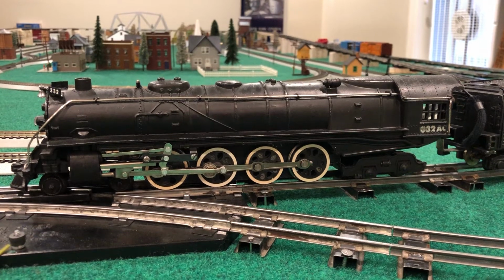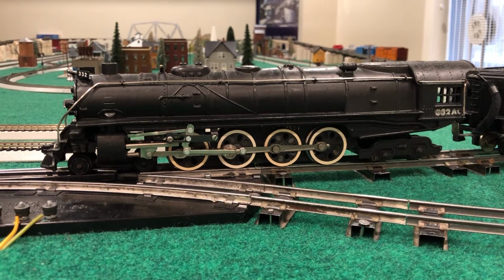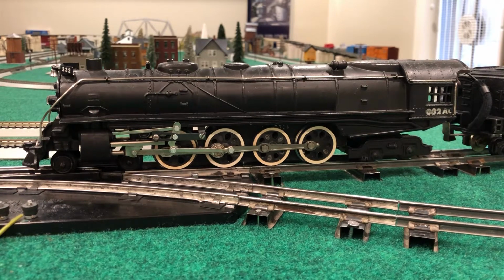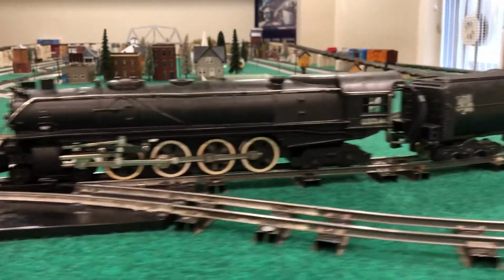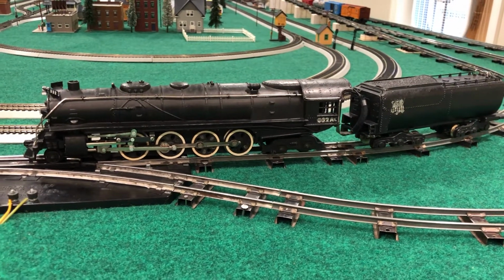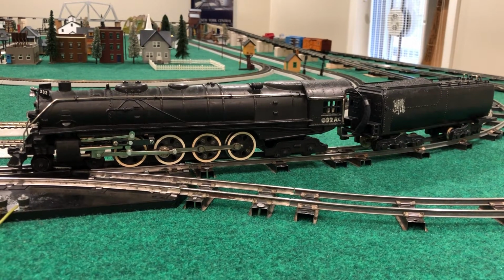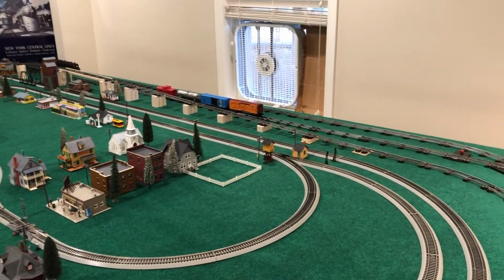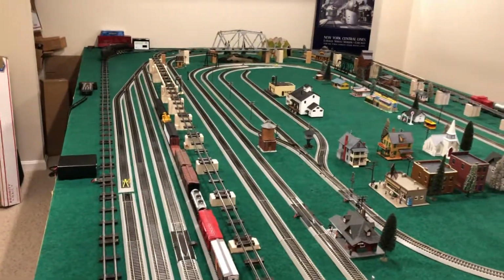AF 332AC Union Pacific 4-8-4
Here’s an American Flyer 332AC Union Pacific 4-8-4.  For more information on Precision Flyer Repairs please